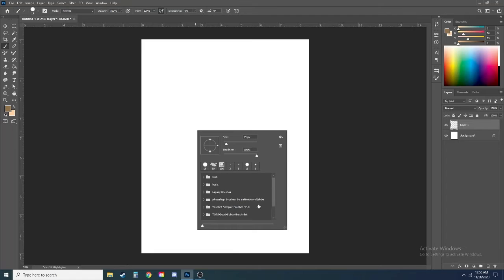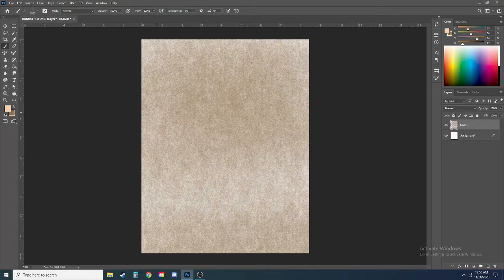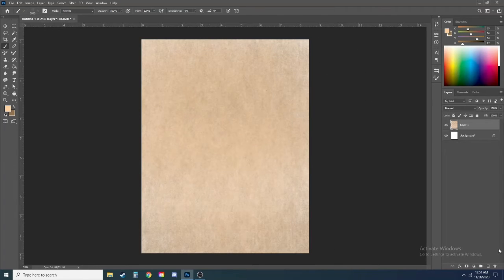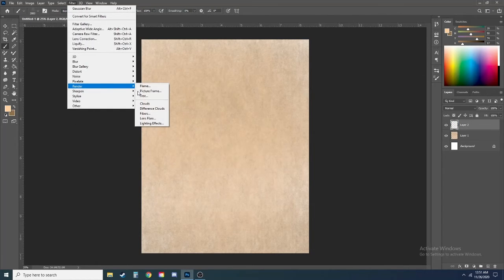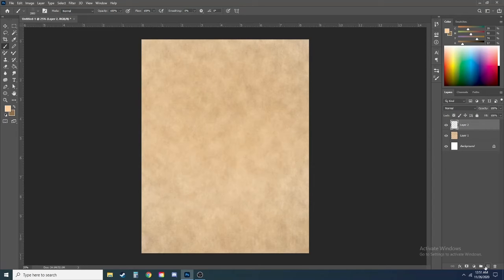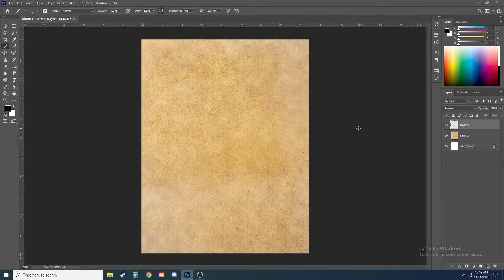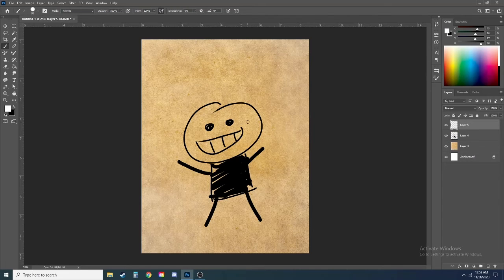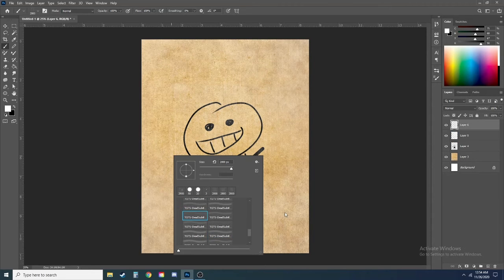How To Create Worn/Tea stained Texture in Photoshop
I say some terms wrong but its also 2am and I'm tired, so please forgive me there. Tutorial was created mostly for Dystopia Rising MA's setting team but I figured it would be good to keep this available to anyone.